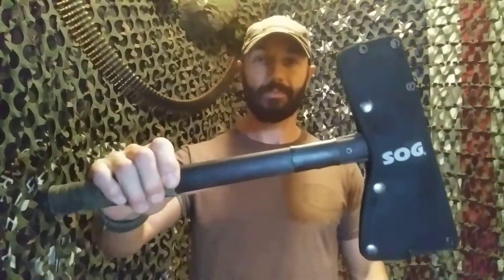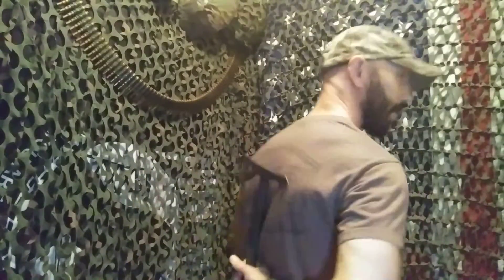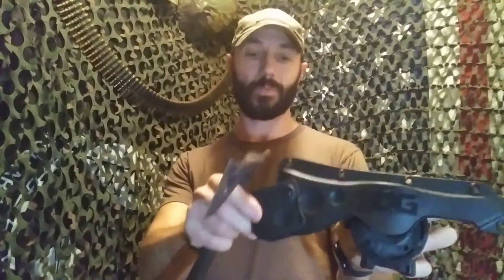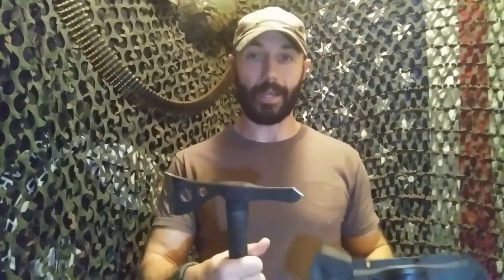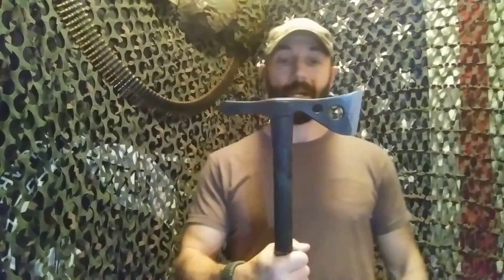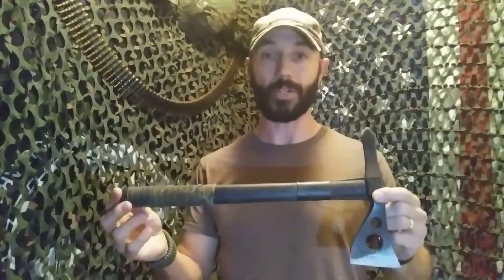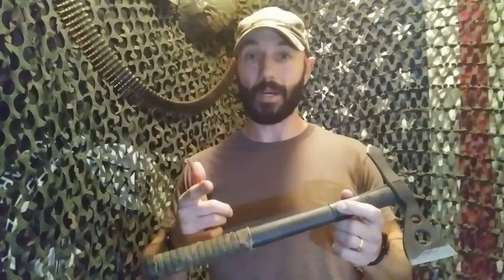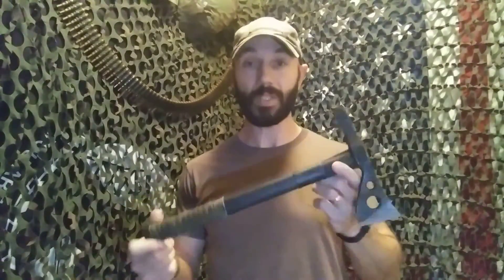Best Edged Weapon For SHTF?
AP Amazon Store